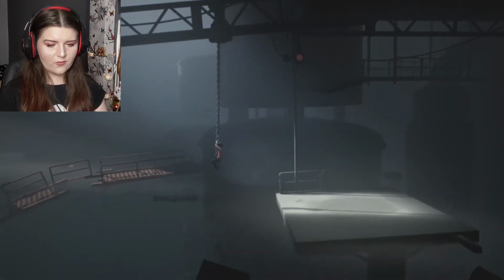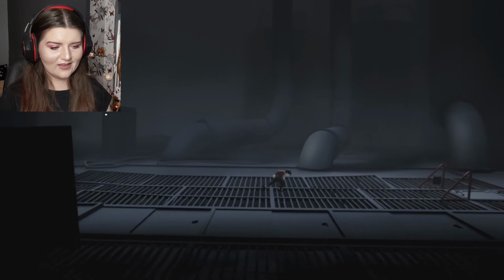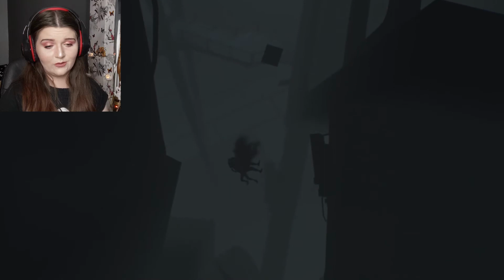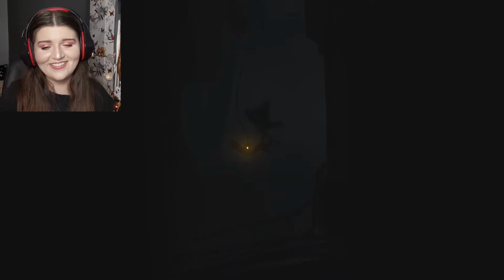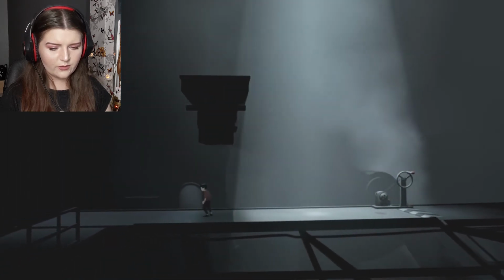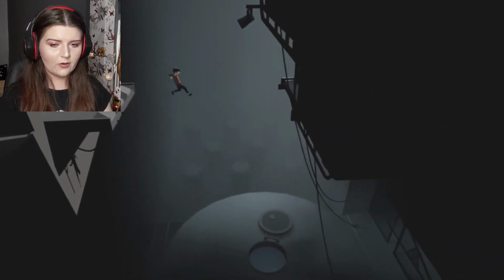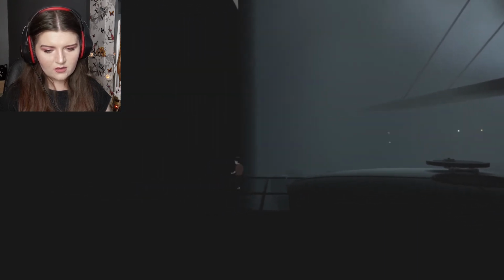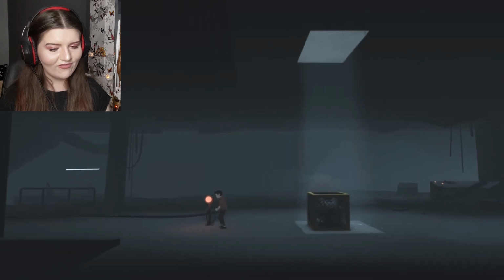Inside | Part 5 | SCARY WATER MONSTER | Full Game Playthrough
Inside is a game I've wanted to play for a really long time, I loved Limbo so this felt like a great follow-up to play!

Microphone Equipment:
Blue Snowball
Blue Yeti
Rode SmartLav+
Mic Arm
Pop Filters

Backgrounds:
Green Screen
Resident Evil Plushie
Ouija Cusion
LED Lights